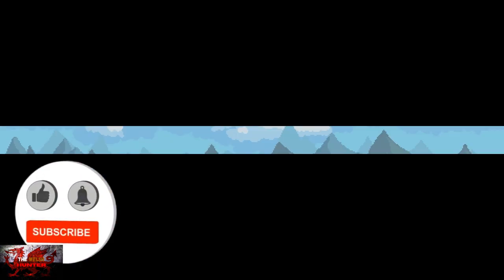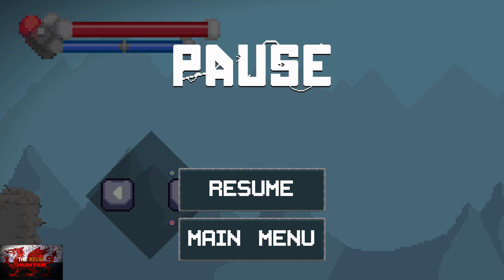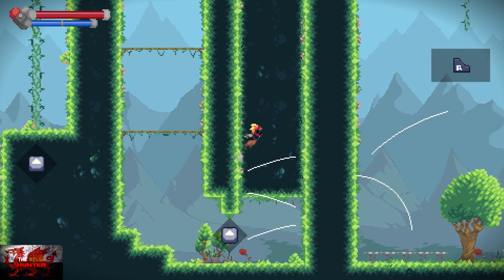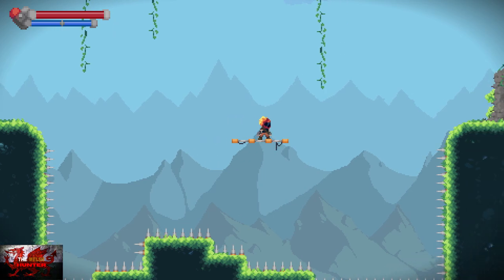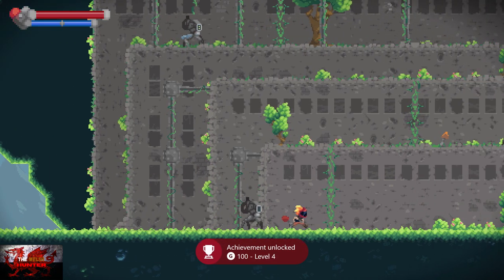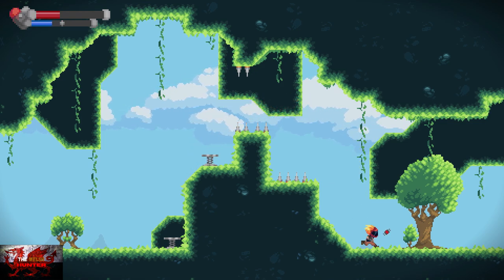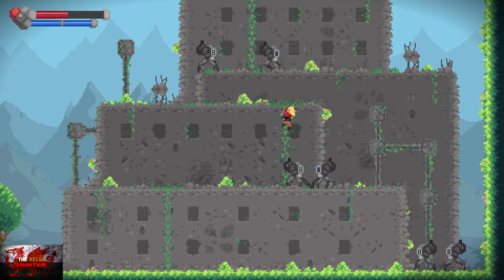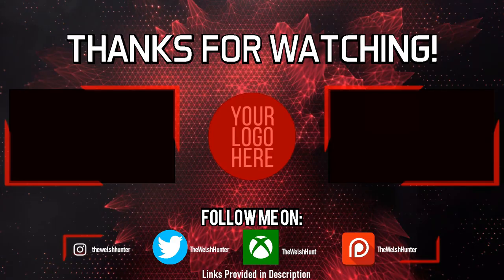Mechapunk - 100% Achievement Guide! *EASY 5 Minute Completion*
Welcome to my 100% Achievement/Trophy Guide for Mechapunk.
A game developed by 909Games, Published by @WeakfishStudio  & is available to you for just £4.19 or $4.99!

This is a standard but rather neat platformer, in which you have to get to the end of the level avoiding robots and other danger.
This time around, unlike other games, you can get hit around 5 or 6 timrs before you succumb to deathness.

It was enjoyable and should only take around 5 -7 minutes depending on deaths etc.

TimG84
Khost
TschanSchpange1
TonySki
ShadowTurul21
Rukus
TheUnderdog2020
DragonClave
Livibeau

LEG-ENDS!

Big Love!